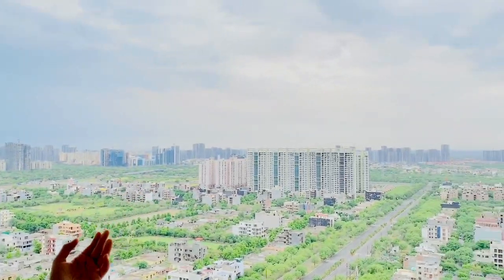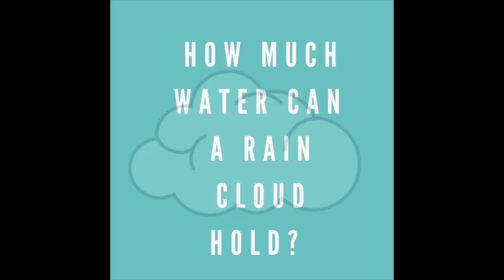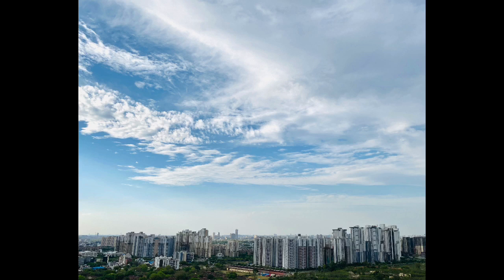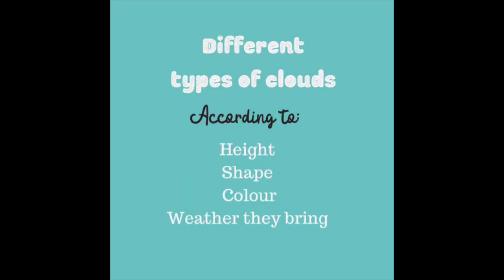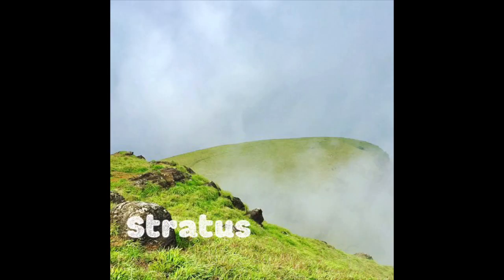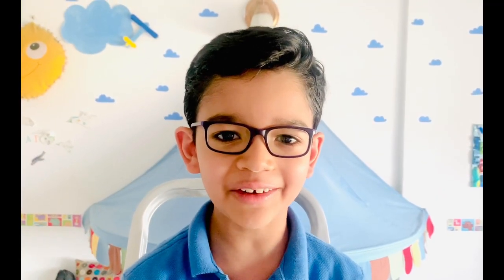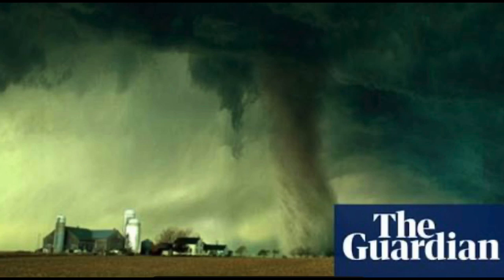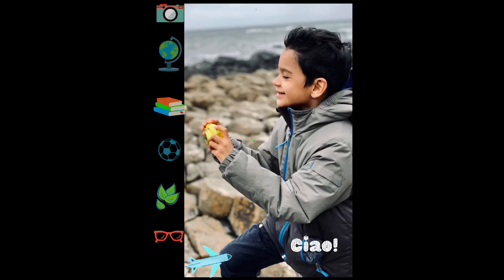Clouds fun facts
Cloud types, fun facts and travel pictures with clouds! Described in a fun way by a kid for little kids. did you know there are green clouds? do you know how much a single, fluffy cumulus cloud weigh? Watch to learn more.